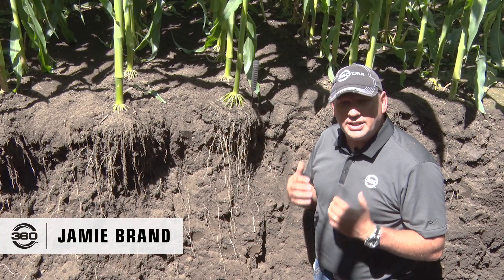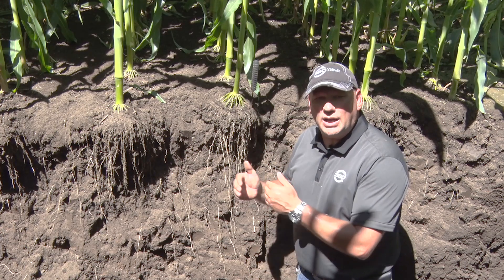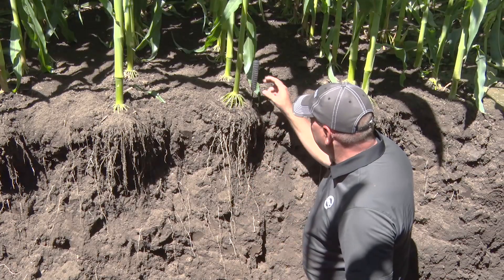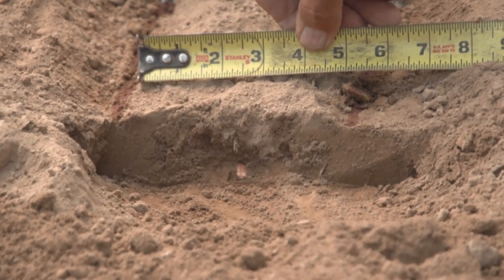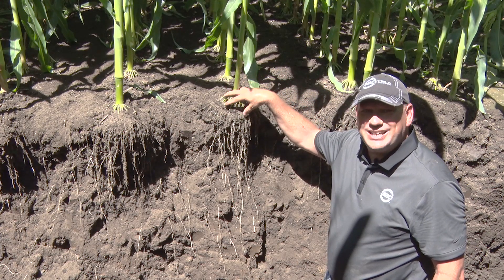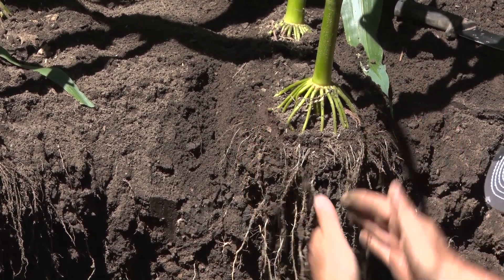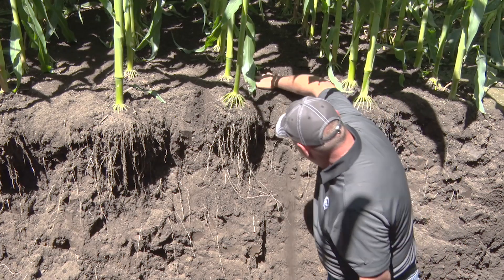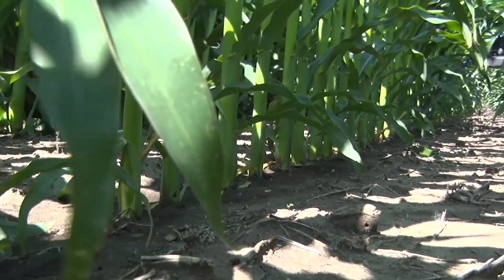A Systems Approach to Nitrogen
360's systems approach to nitrogen starts with the combine and ends ends with 360 Y-DROP. Jamie Brand shows how plants are responding to a combination of on-planter and sidedress banding that puts N in the root zone.